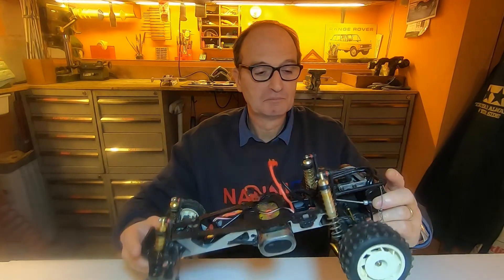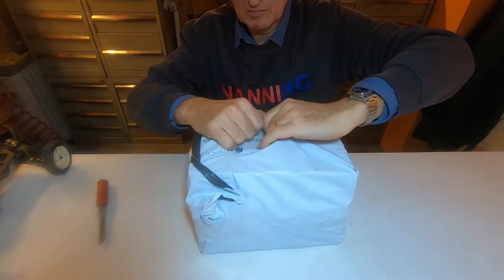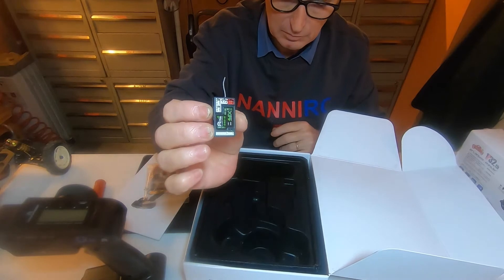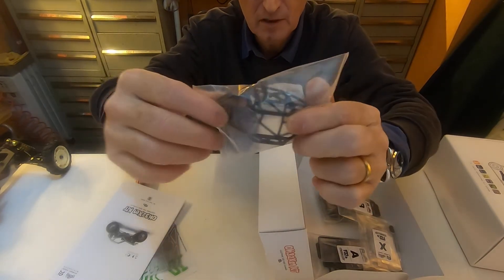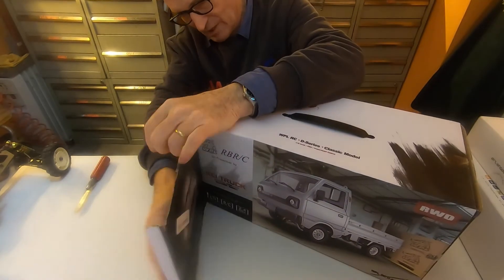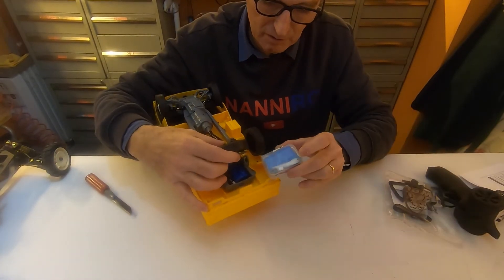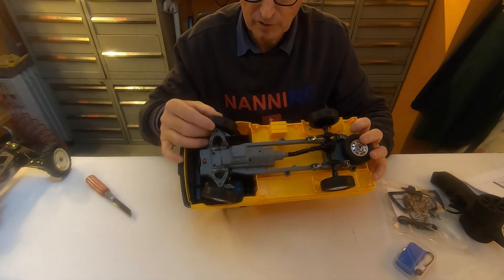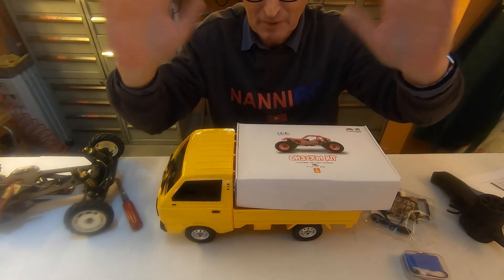Unboxing new deliveries to the channel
I couldn't avoid to do this video. Stop to Ultima upgrade because I've received new toys from Bang Good. A little rock bouncer 1/32 Orlandoo hunter and the mighty WPL Suzuki truck. I'm happy and excited ope you too. Ciao!
Link to Orlandoo, you need the kit, the radio and the servo
CAR:
RADIO:
STEERING SERVO:
OH35P01-KIT-RC-Car-Parts-p-1051778.html?
rmmds=myorder&cur_warehouse=CN
LINK TO  WPL SUZUKI TRANSPORTER: